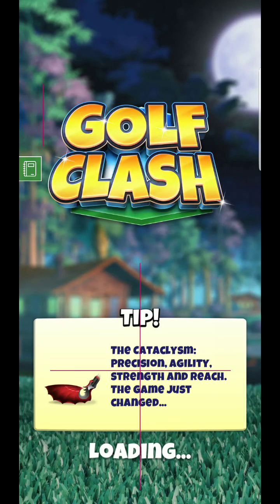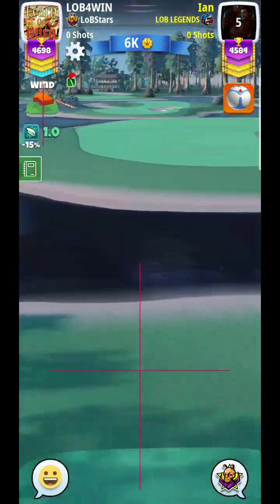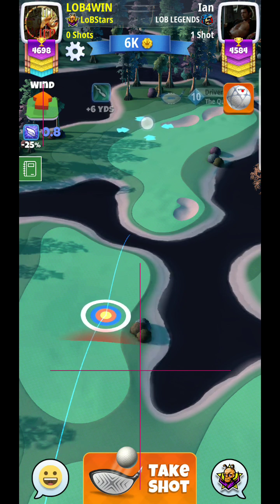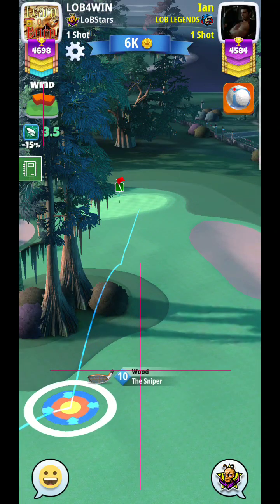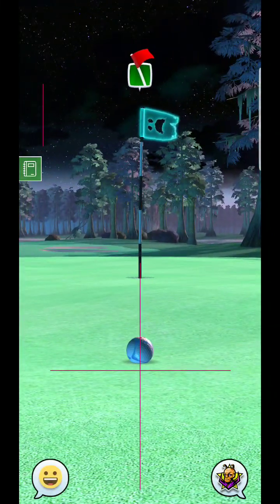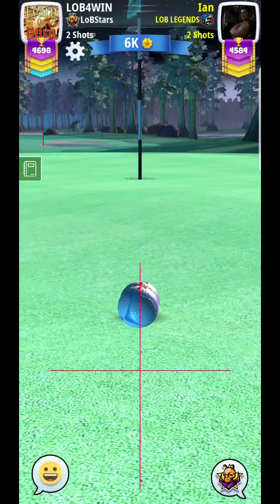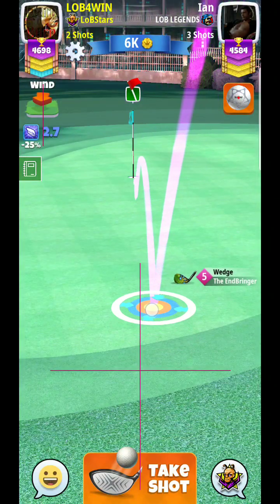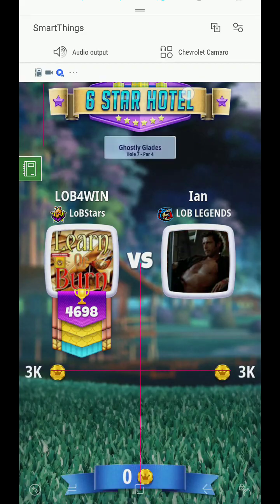Golf Clash Ghostly Glades Tour 4 Hole 9 Par 5 strategy and tips alternative approach